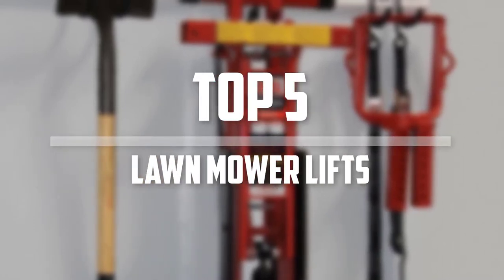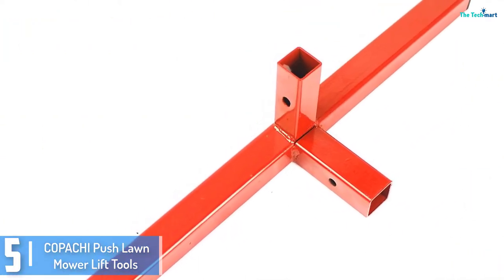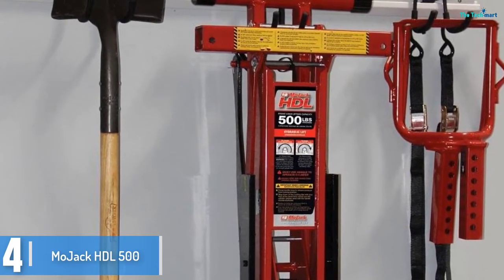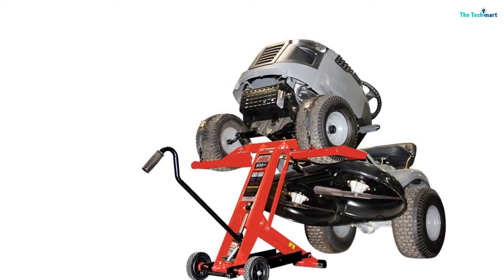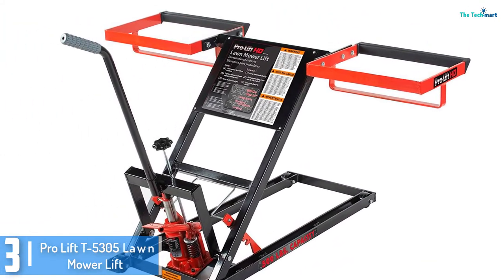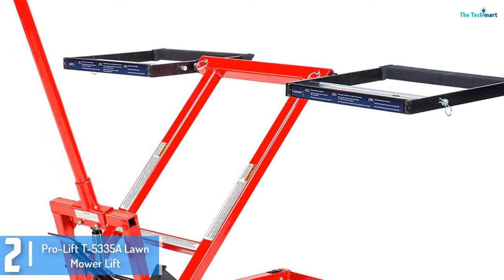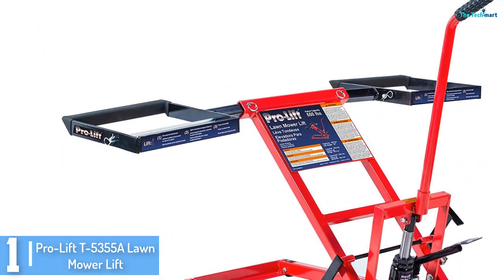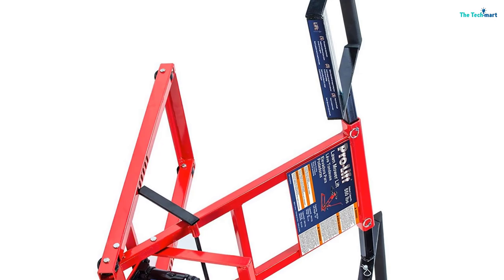Top 5 Best Lawn Mower Lifts In 2024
▶️ The Best Lawn Mower Lifts  We recommended  In This video

▶️ 5.  COPACHI Push Lawn Mower Lift Tools

▶️ 4. MoJack HDL 500 Multi-level Safety Braking System Lawn Mower Lift

▶️ 3. Pro Lift T-5305 Lawn Mower Lift

▶️ 2. Pro-Lift T-5335A Lawn Mower Lift

▶️ 1.  Pro-Lift T-5355A Lawn Mower Lift